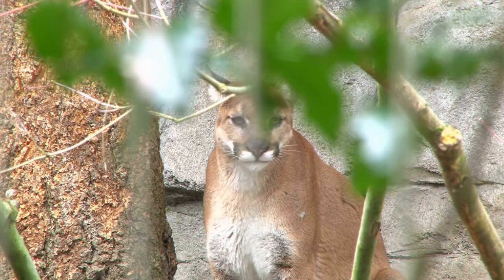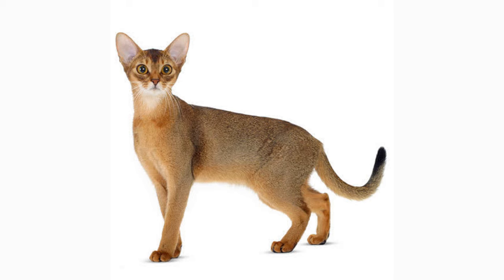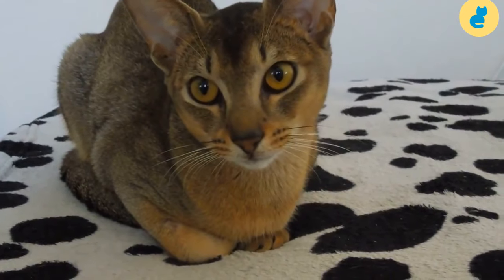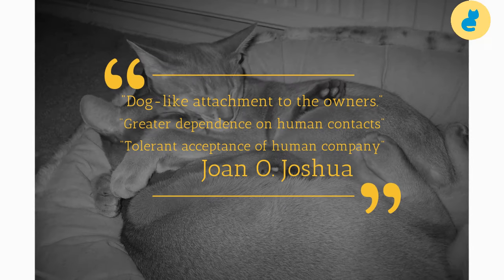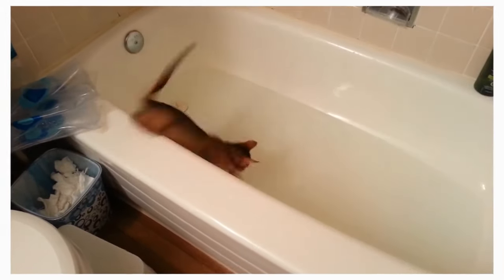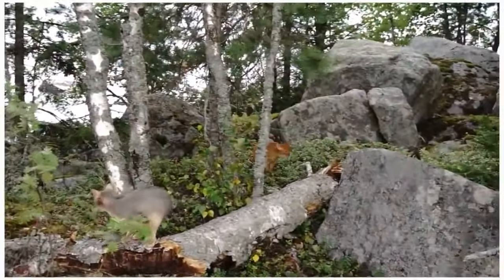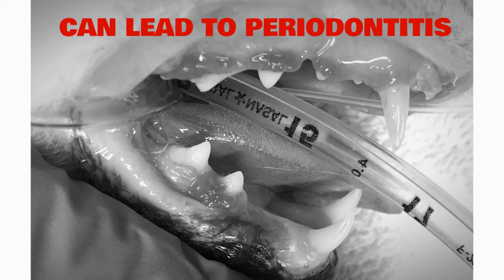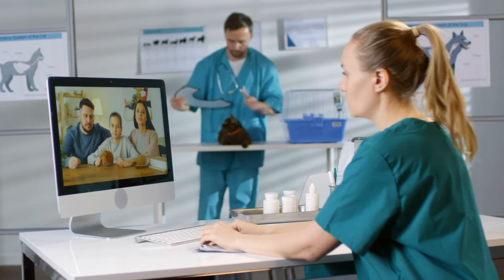The Abyssinian Cat 101 : Breed & Personality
In today's video, we are going to talk about a domesticated cat that resembles a mountain lion. This cat breed was rumored to have originated in ancient Egypt, where they were the sacred pets of the Pharaohs.

The Abyssinian cat.

The Abyssinian is a medium-sized, fine-boned, slender cat. The head is moderately wedge-shaped, with a slight break in the muzzle, and when seen in profile, the nose and chin preferably form a straight vertical line. They've got alert, fairly big and pointed ears. The eyes are almond-shaped with a similar hue to their fur, depending on the color of the coat, which can be gold, green, hazel, or copper. In proportion to a graceful body, the legs appear to be long with tiny oval paws. Also, Their tail is equally long and tapering.

Abyssinian kittens are born with dark coats that gradually lighten as they mature, usually over several months. The adult coat should not be excessively short and it should be ideally dense, compact, and almost silky to the touch. The ticked or agouti effect, which is the trademark of the breed, should be uniform all over the body. Although the ridge of the spine and tail, back of the hind legs, and the pads of the paws should noticeably be darker.

Abyssinians are a popular breed, mainly due to their unusual intelligence and extroverted nature. They are also known to have playful and willful personalities. They are said to become depressed, without constant activity combined with the lack of attention of their owners. Veterinarian Joan O. Joshua, has written that the "dog-like attachment to the owners" of Abyssinian and Burmese cats, causes "greater dependence on human contacts". This stands in contrast to the mere "tolerant acceptance of human company", based around "comforting circumstances" that multiple breeds display.

 Abyssinians are not the type of cat that would let you carry it, so owners who are looking for a cuddle buddy, this cat may not be for you. Because they can often be courageous, curious, and highly-spirited, when they feel restrained, they will struggle their way out of that embrace. Abyssinians tend to wiggle their way out of your arms. In short, Abyssinians are the type of animals that respect personal space, but be aware that they will still follow you around, and will constantly lay down next to you.

Abyssinians are generally a healthy breed, since they have been around for hundreds or even thousands of years. But that does not mean they are susceptible to some health issues.

Here are 3 of the most common complications that you should look out for.

1. The breed can be prone to gingivitis, which can lead to a more serious condition, periodontitis.

2. Familial Renal Amyloidosis. This is a kidney disorder that is caused by the mutation in the amyloid protein gene.

3. The Abyssinian has severe problems with blindness, this blindness is caused by a hereditary retinal degeneration related to the mutations in the R.D.A.C. gene.

Although most of this can be solved with good oral care and a high-quality diet, it is still advisable that you consult your local veterinarian. Having regular visits with your vet can ensure that your lovable companion lives a long and healthy life.